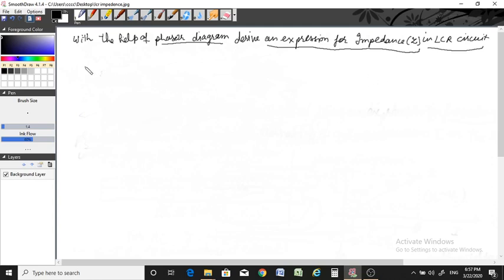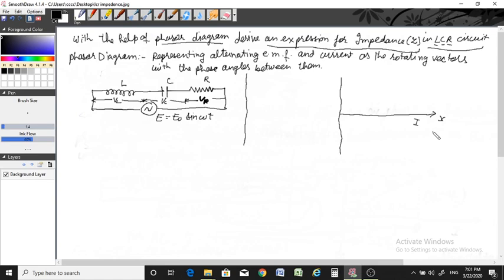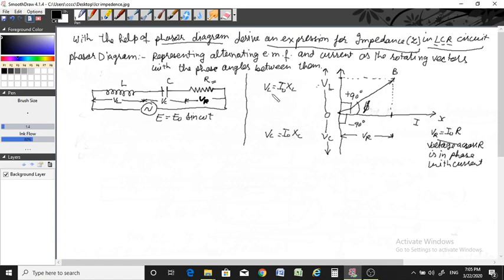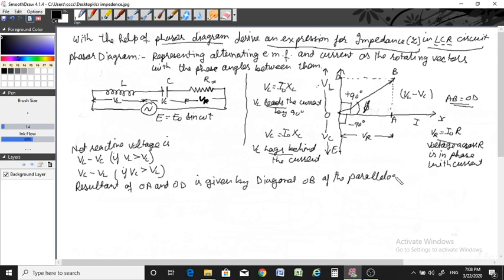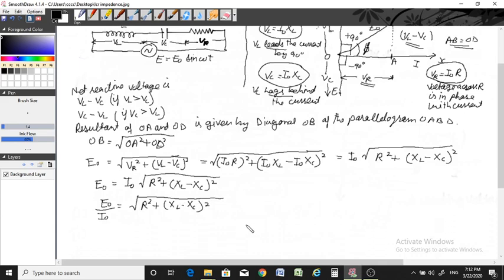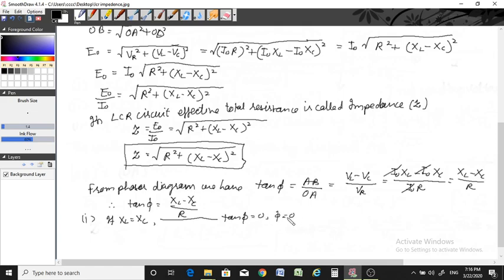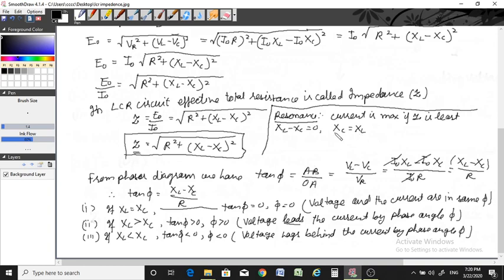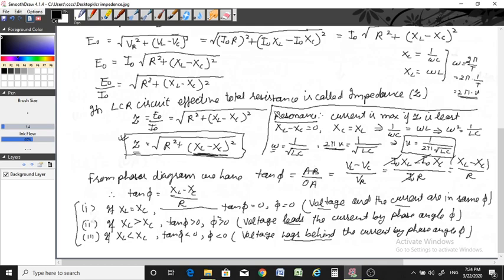Impedance of LCR circuit